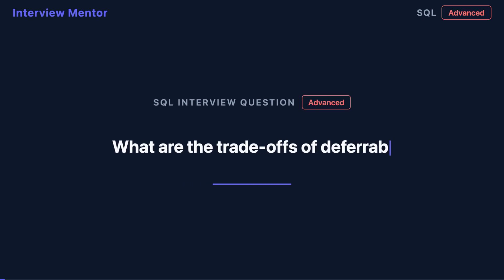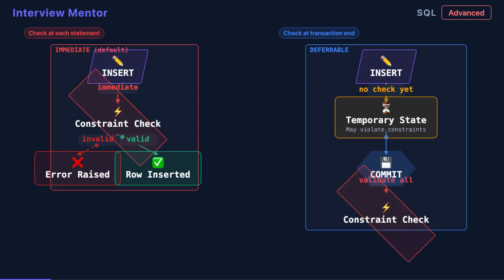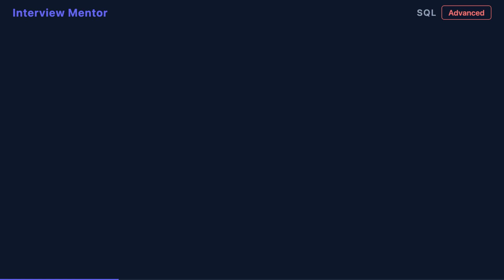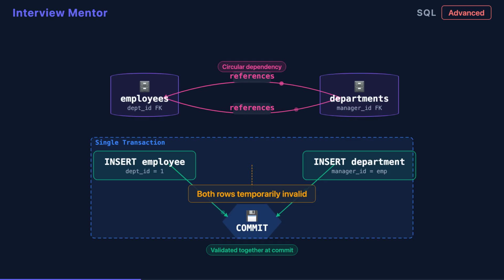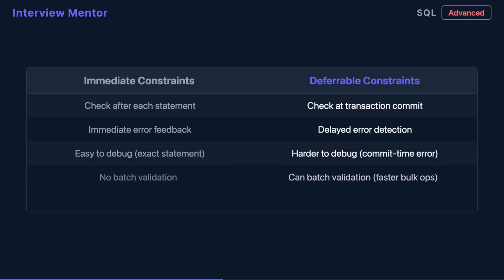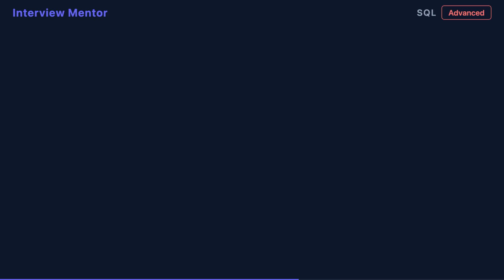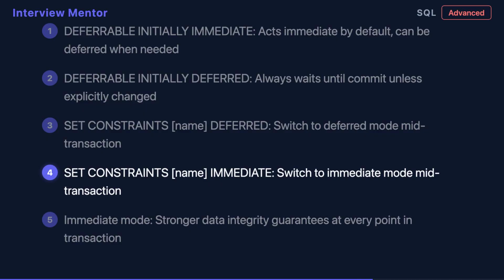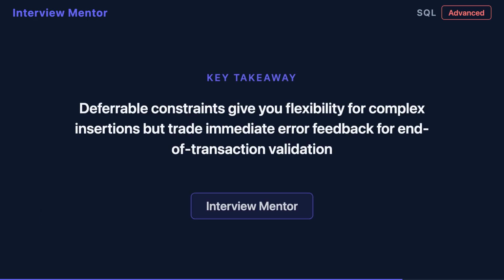Deferrable vs Immediate Foreign Key Constraints | SQL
Learn the trade-offs between deferrable and immediate foreign key constraints in SQL. Understand when constraint validation happens, how to solve circular dependencies, and the performance vs debugging implications of each approach.